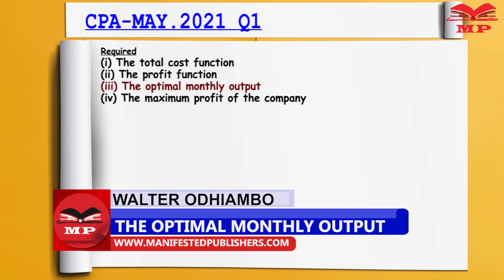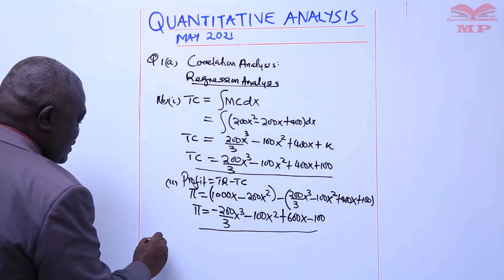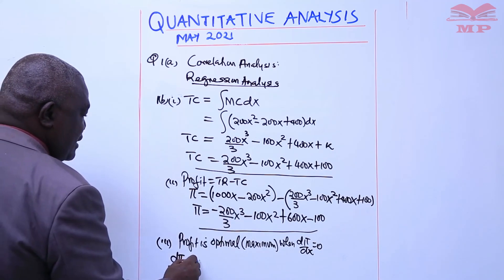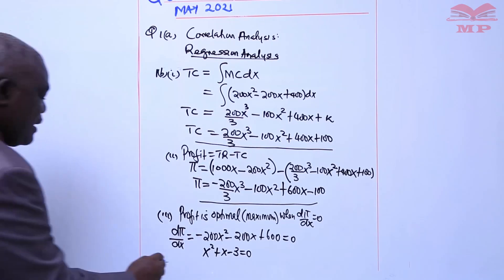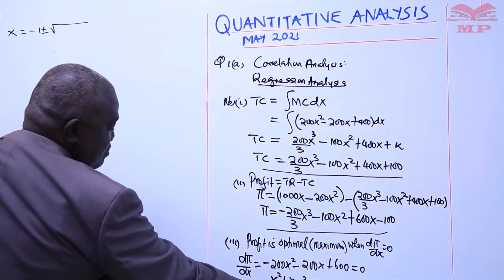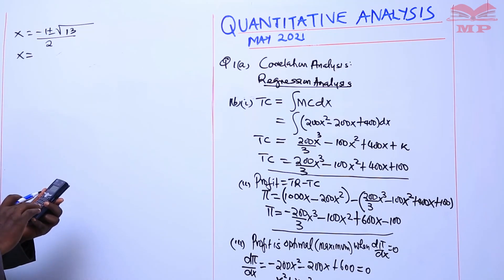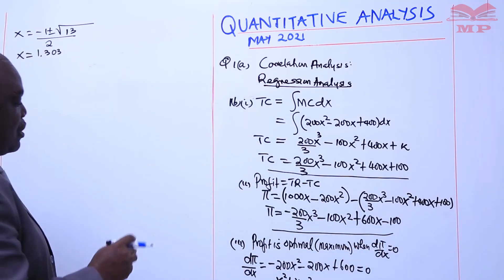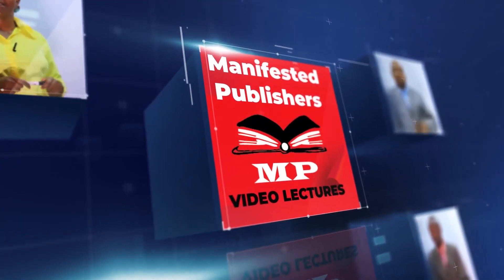QUANTITATIVE ANALYSIS_OPTIMAL MONTHLY OUTPUT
📊 Optimal Monthly Output – Quantitative Analysis Lesson ✏️📖

In this Quantitative Analysis lesson, learn how to determine the optimal monthly output for a business using cost, revenue, and profit analysis. Understand techniques to maximize profits while minimizing costs and apply quantitative methods to real-life production decisions.

💡 Key Topics Covered:

Definition and importance of optimal output

Concept of total revenue, total cost, and profit functions

Methods for calculating optimal output

Graphical and mathematical approaches

Application in production planning and decision-making

Worked examples and exercises for practice

🎯 Who Should Watch:

Students studying Quantitative Analysis, Economics, or Business Studies

Teachers preparing lessons on production, cost, and revenue analysis

Anyone wanting to apply quantitative methods to maximize business profits

📘 Learn With Manifested Publishers:
We simplify quantitative analysis concepts with clear explanations, worked examples, and exercises, helping learners confidently determine optimal monthly output and make informed production decisions.